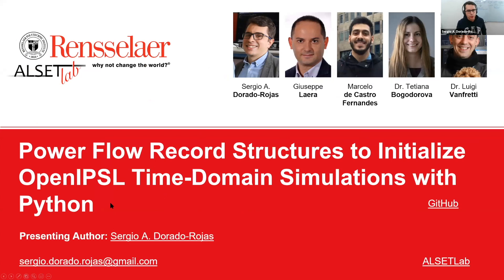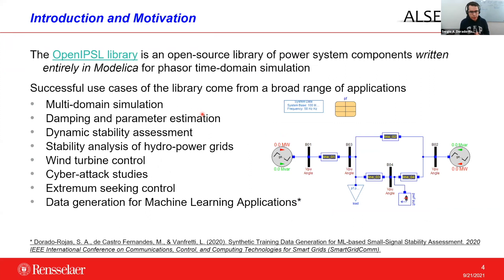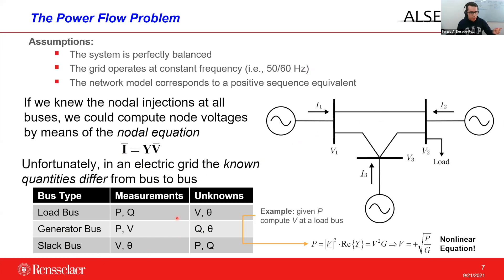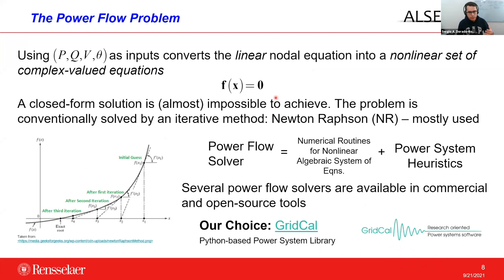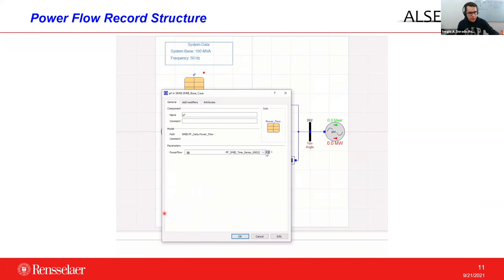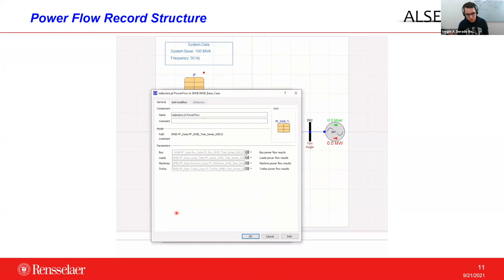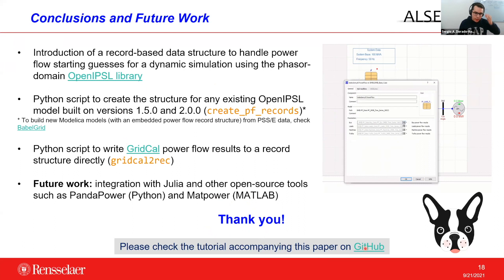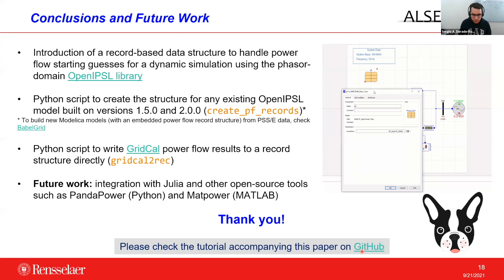Power Flow Record Structures to Initialize OpenIPSL Phasor Time-Domain Simulations with Python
This paper presents a tool to populate power flow results for phasor time-domain simulations with the Open Instance Power System Library (OpenIPSL). Our proposal takes advantage of the object-oriented philosophy of Modelica and introduces a data structure based on records to handle power flow data for a given network model. Such records constitute a user-friendly interface to change the guess values used to solve the initial condition of a dynamical simulation straightforwardly. Power flow calculations are carried out by the open-source Python library GridCal. We demonstrate the tool capabilities by generating power flow results for several grid models and comparing them with those obtained via proprietary tools such as PSS/E. Moreover, we provide tutorial materials to ease integrating the tool for a new/experienced OpenIPSL user.

Author(s): Sergio A. Dorado-Rojas, Giuseppe Laera, Marcelo de Castro Fernandes, Tetiana Bogodorova, Luigi Vanfretti